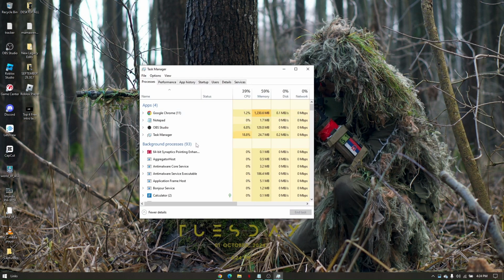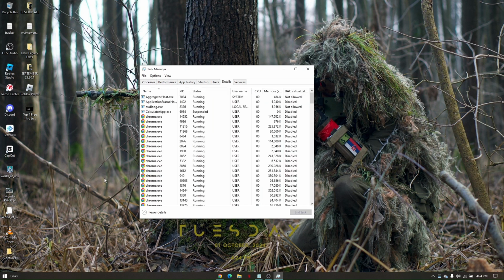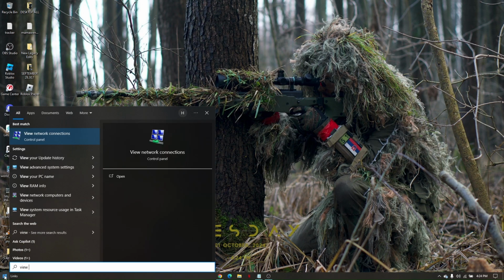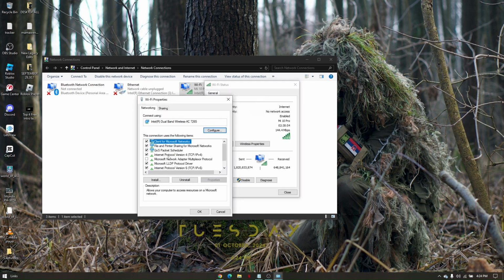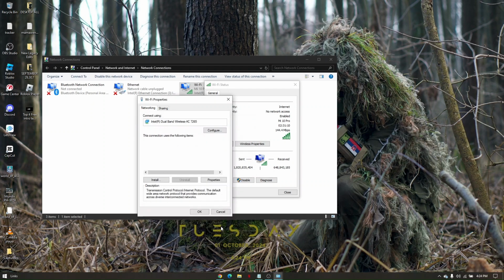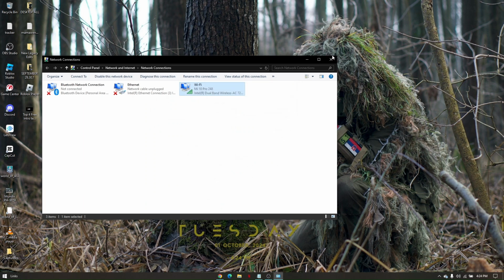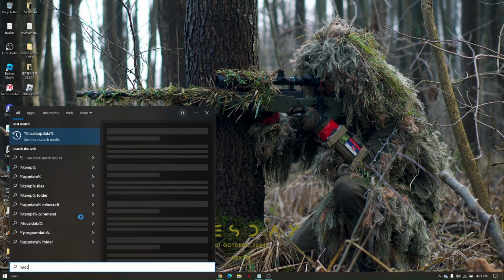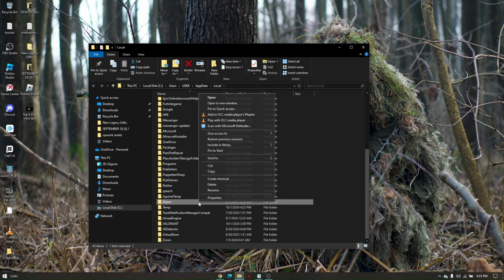HOW TO FIX STEAM ERROR CODE E20 (FIX STEAM CONNECTION PROBLEM) 2026!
In this video, I am going to show you how to fix Steam Error Code E20 and resolve Steam connection issues. Learn how to troubleshoot and get your connection back.

0:00 INTRO
0:05 TUTORIAL